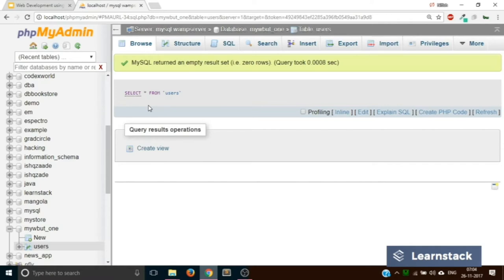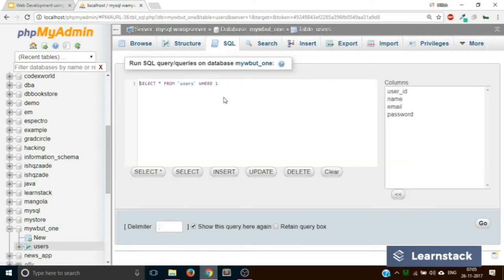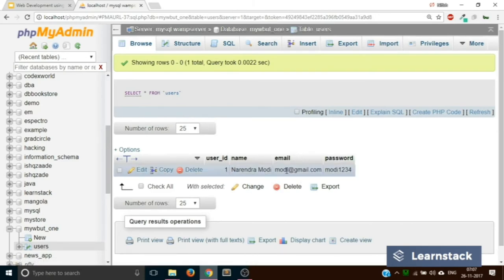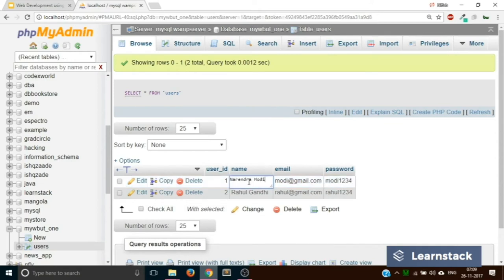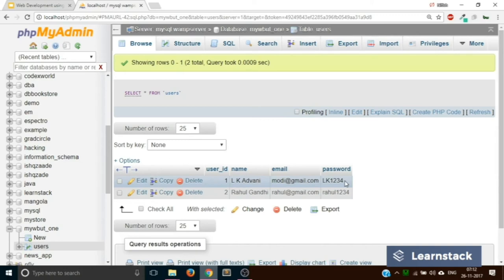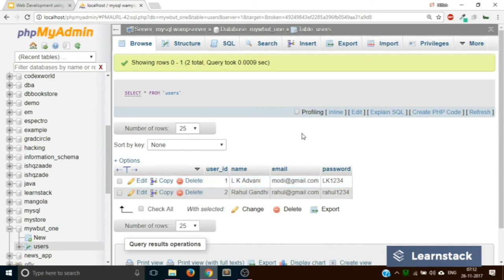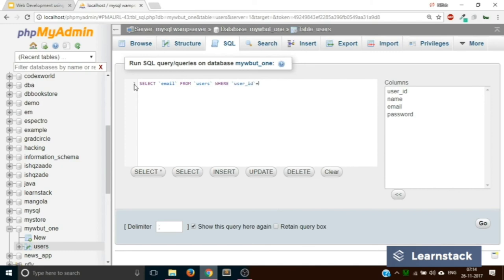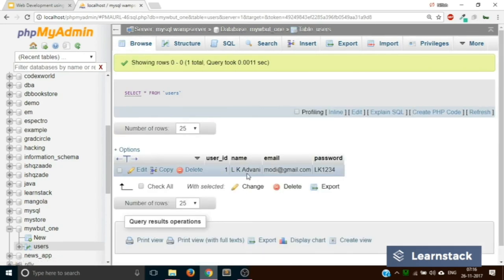SQL queries in PHPMyAdmin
In this video, we will learn to run basic SQL queries in PHPMyAdmin